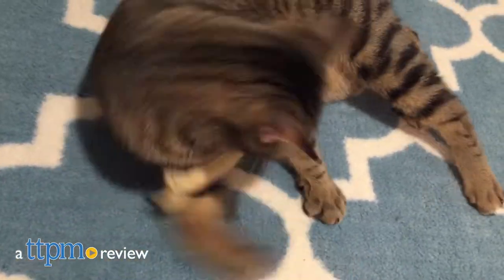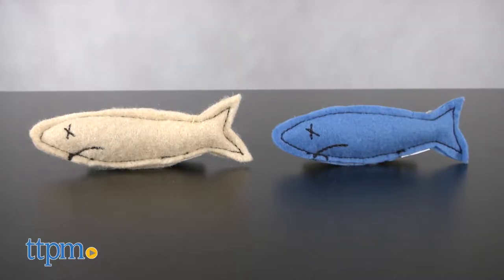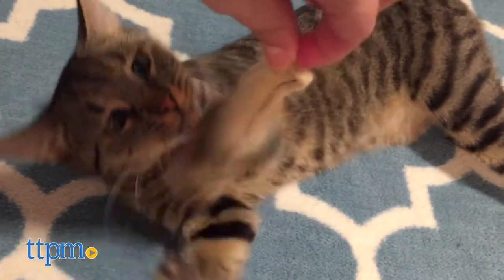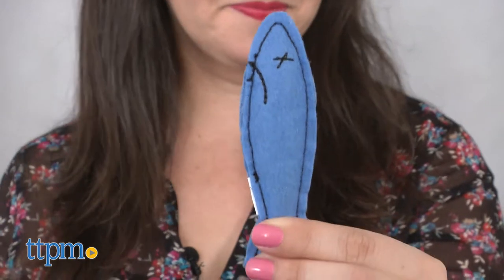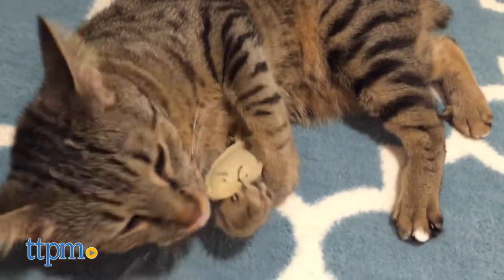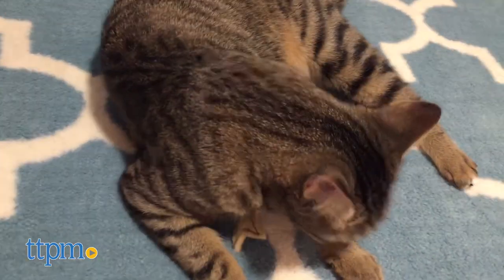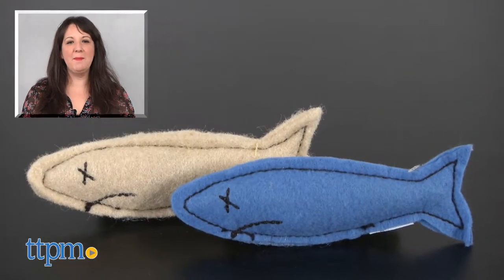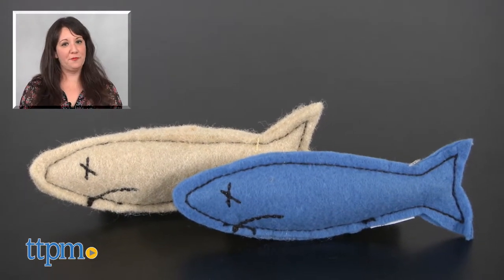Grumpy Cat Fish-They Smell Sardines 2 Pack from Jakks Pacific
Something�s fishy about this Grumpy Cat product!  The �Fish-They Smell Sardines 2-pack is part of the Grumpy Cat line of cat toys from Jakks Pacific. This product features a 2-pack of sardine shaped felt fish with signature grumpy faces. These catnip infused toys will give your cat a fun burst of energy while playing with them. They are small and lightweight and easy to bat around and cats will enjoy playing with them. For full review and shopping info

Product Info: The Fish-They Smell  Sardines 2-pack is part of the Grumpy Cat line of cat toys from Jakks Pacific. This product features a 2-pack of sardine shaped felt fish in multiple colors with signature grumpy faces that give an ode to the grumpiest cat around. These catnip infused toys will give your cat a fun burst of energy while playing with them. They are small and lightweight and easy to bat around and cats will enjoy playing with them.